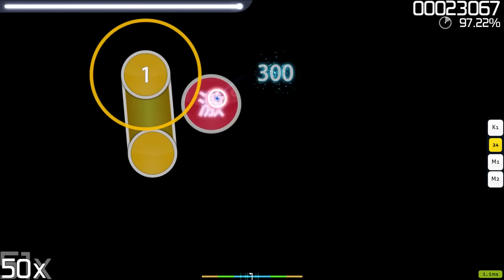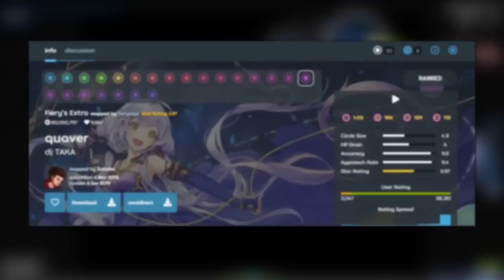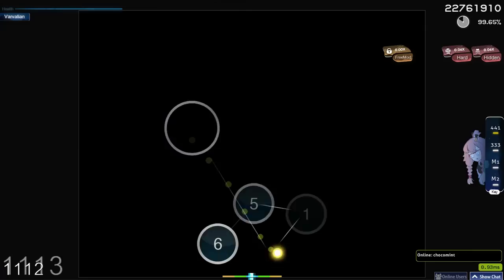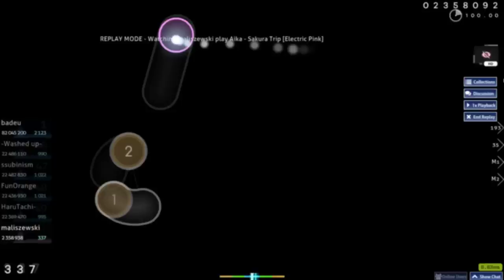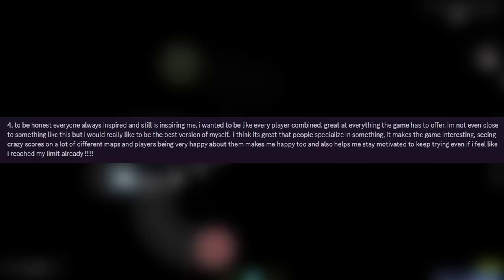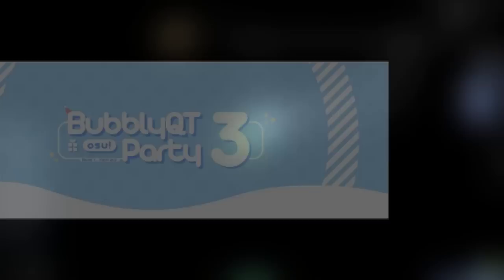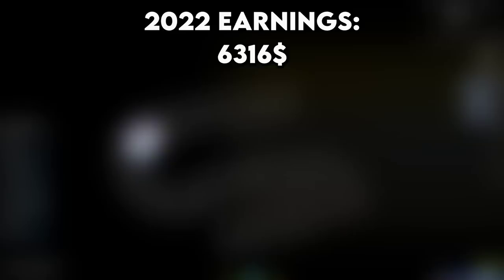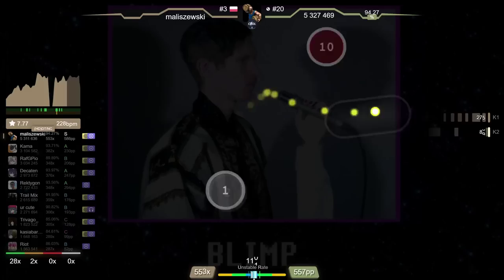The Story of Maliszewski | osu!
My Discord Server:
Maliszewski Socials:
Chapters:
0:00 - Intro

0:46 - General Info

1:19 - Chapter 1: How He Discovered The Game

1:58 - Chapter 2: The osu! Journey Begins

4:43 - Chapter 3: Tournament Arc

7:15 - Chapter 4: 2022 Arc

11:00 - Maliszewski Interview